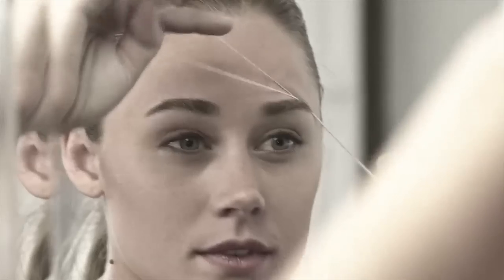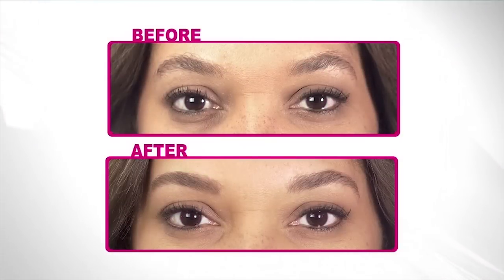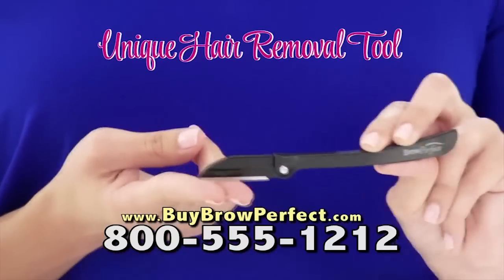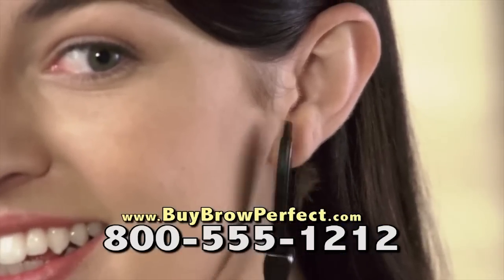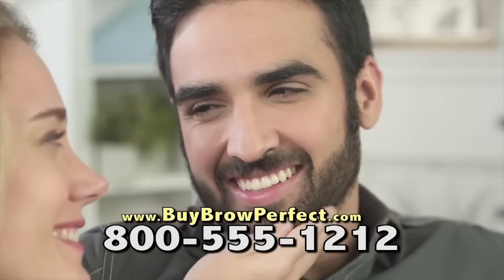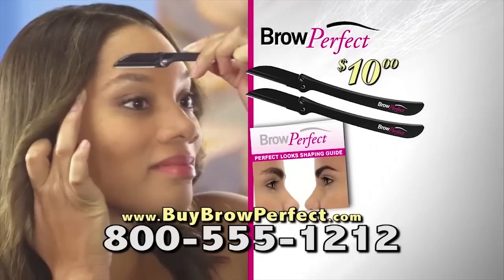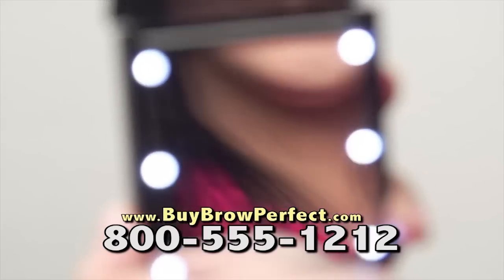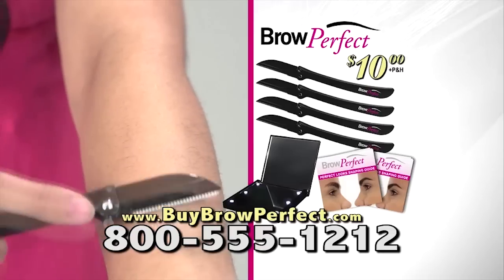Brow Perfect As Seen On TV Commercial Buy Brow Perfect As Seen On TV Eye Brow Shaping Tool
Brow Perfect is the fast, easy, pain free way to shape your brows! Removes hair easily, instantly and painlessly. Not a razor, but a gentle precision hair removal tool! Brow Perfect is absolutely safe to the touch and folds closed for easy portability and storage!

Features:

Removes hair easily, instantly and painlessly
Not a razor, but a hair removal tool
So safe and gentle it won't pop a balloon
Folds closed for portability in your pocket, bag, car, desk and more
Precisely shapes eyebrows and removes peach fuzz from the side of your face, around your chin and upper lip
Also great for cleaning up men's necklines and beards

OFFER DETAILS:
By ordering today, you'll receive your Brow Perfect™ set with The Perfect Look Shaping Guide for $10.00 plus $6.99 P&H. And we'll also include the Compact Magnification Mirror as a FREE BONUS.
This offer is covered by our 30-Day Money Back Guarantee less P&H. Sales tax will be applied to orders from CA and NJ. Non-continental U.S. orders please add an additional $4.99 shipping surcharge.